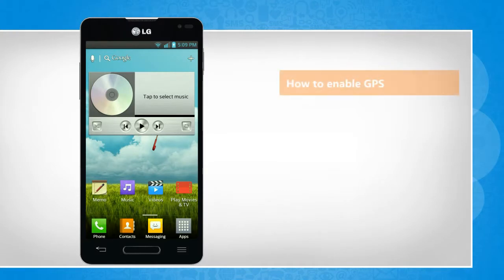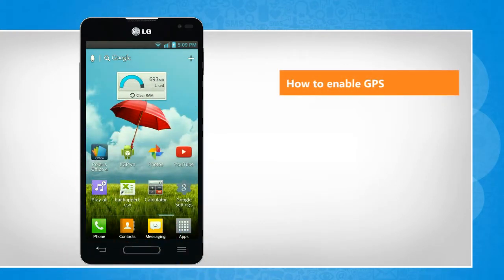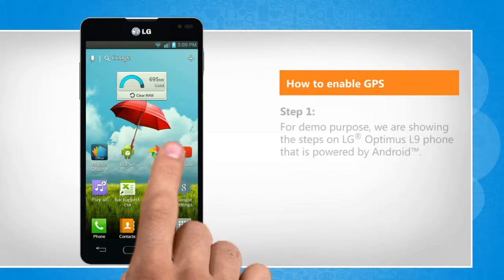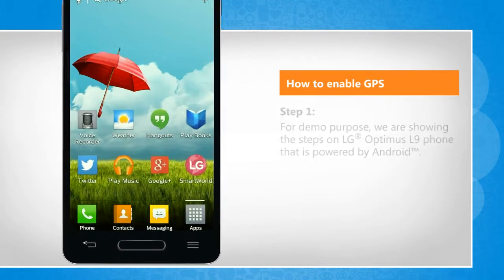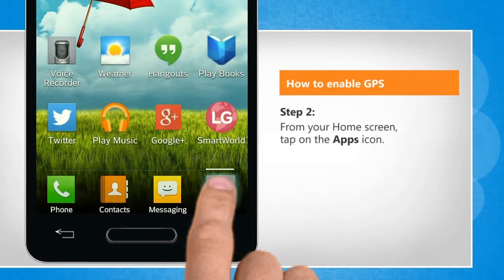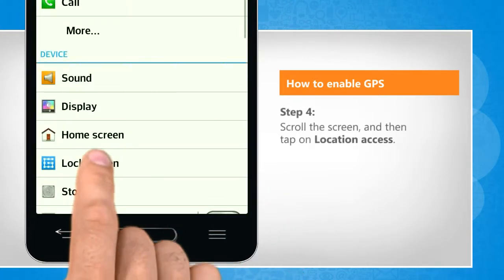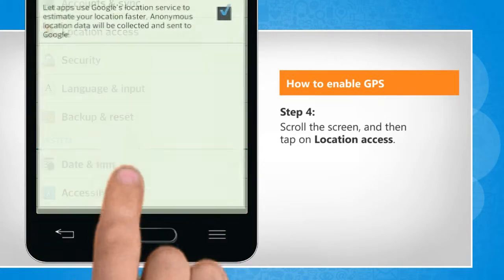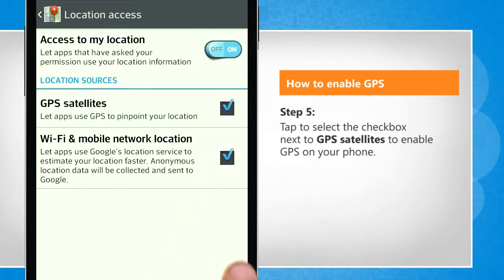How to enable GPS on LG L9 :Tutorial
To use the location based services on your Android™ phone, you need to enable GPS. Follow the easy steps shown in this video to enable GPS on your Android™ phone.